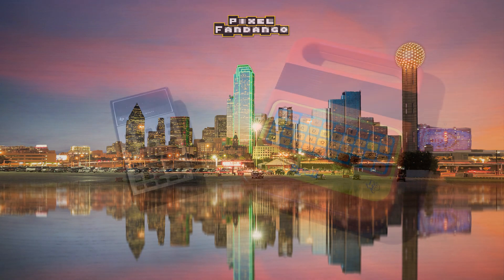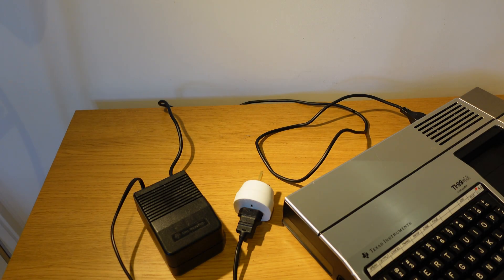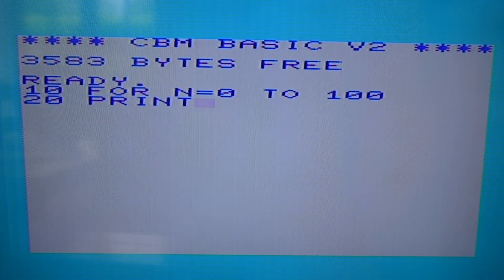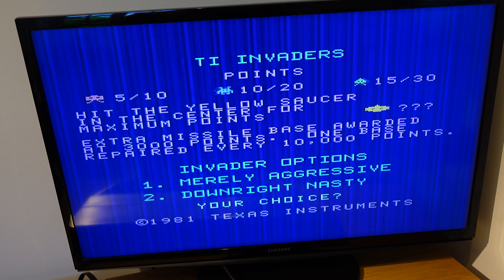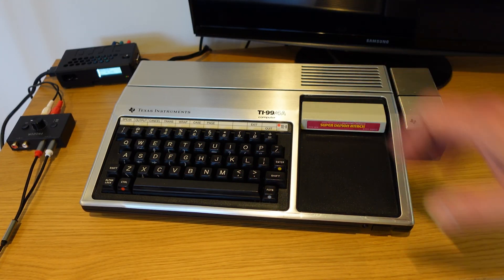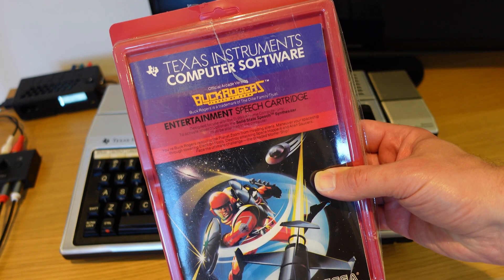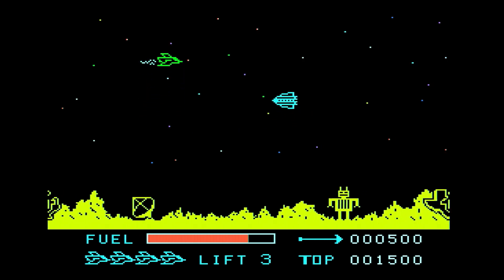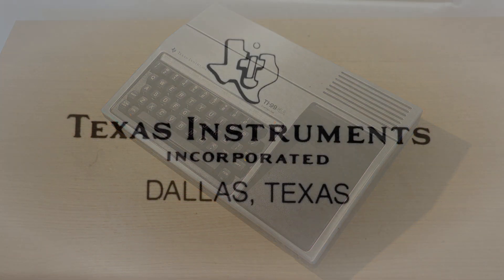When Texas Instruments Made The TI99/4A Home Computer, People Weren't Ready For It.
The TI99/4A was a high quality 16-bit / 8-bit computer riddled with technical compromises to keep costs low. It has some interesting features and cool games but couldn't compete on price.

00:00:00 Intro
00:00:35 The TI99/4A
00:00:52 My Story
00:01:50 Now I Have One
00:02:31 Architecture
00:03:14 Switch On
00:03:28 Basic Programming
00:04:53 Games Cartridges
00:05:54 Using OSCC To Improve The Picture
00:06:12 TI Invaders
00:06:58 Atarisoft Defender
00:07:40 TI Super Demon Attack
00:08:42 TI Moon Mine
00:09:49 Sega Buck Rogers - Planet Of Zoom
00:10:54 Parsec
00:13:11 Final Thoughts